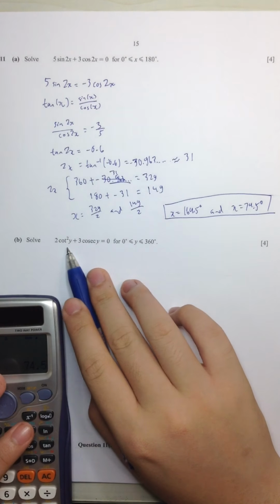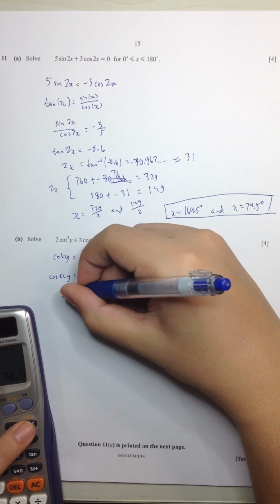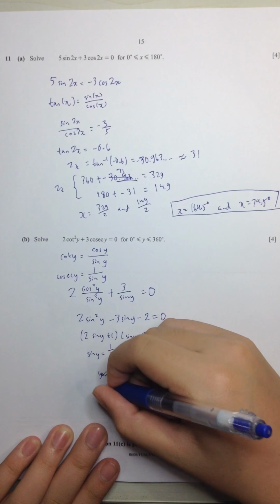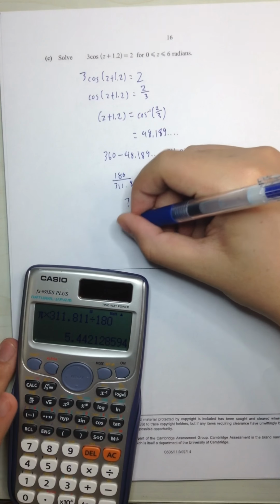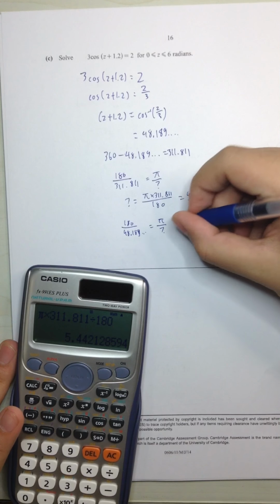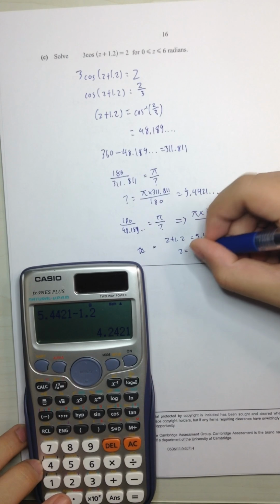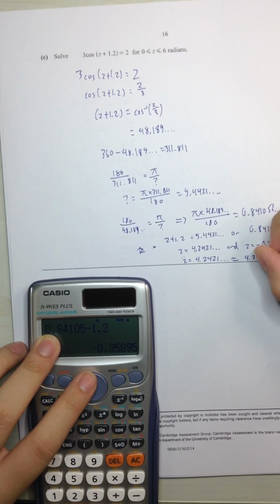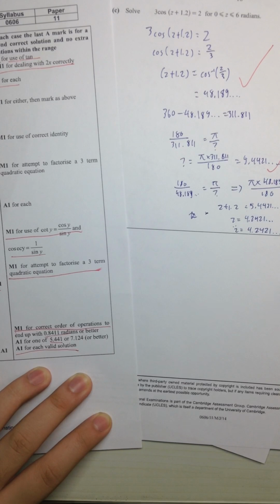M14P1V1_Q11_Trigonometry Identities